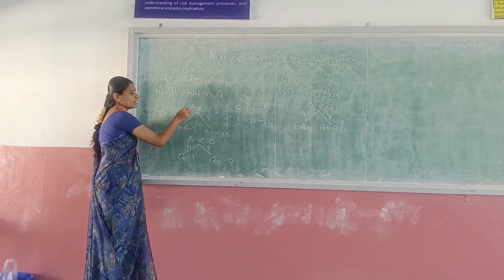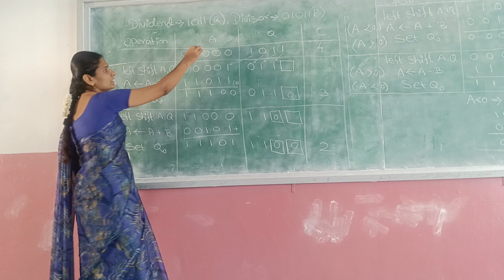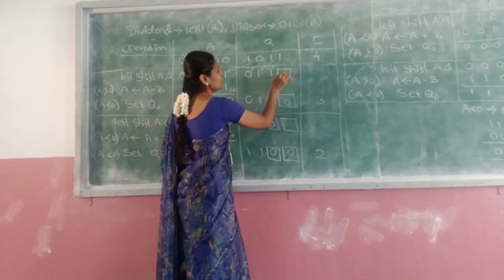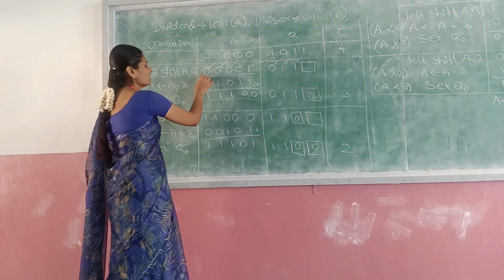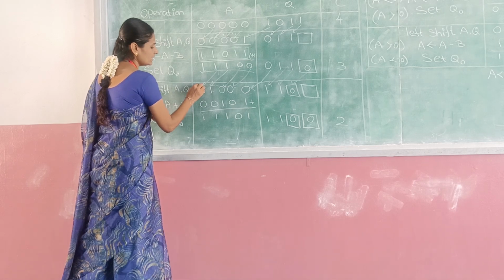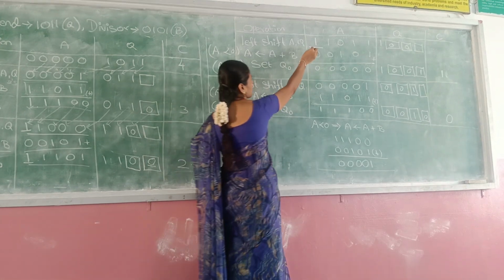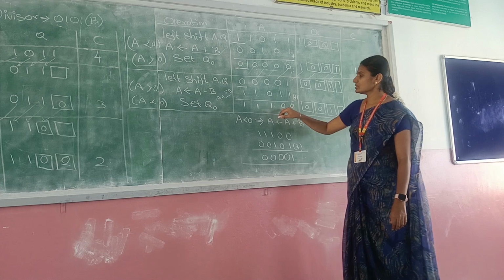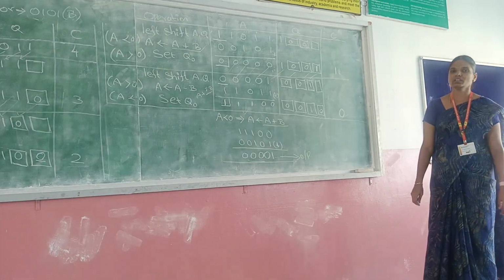Computer Architecture S Kiruthika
Computer Architecture - Non Restoring Division Algorithm , CAO